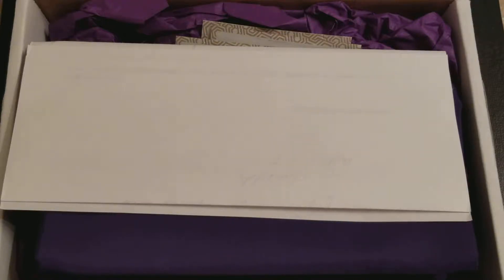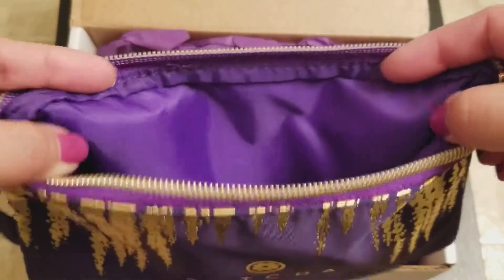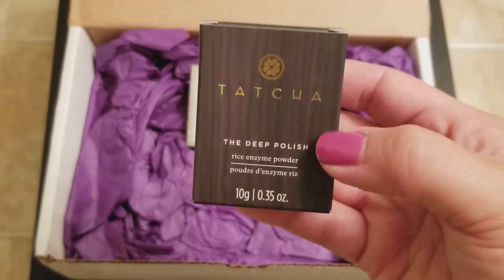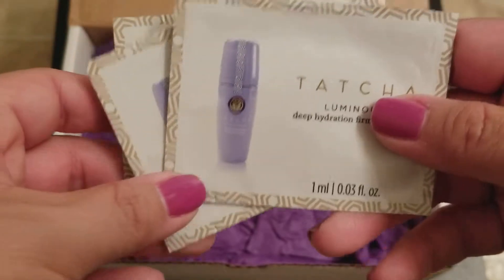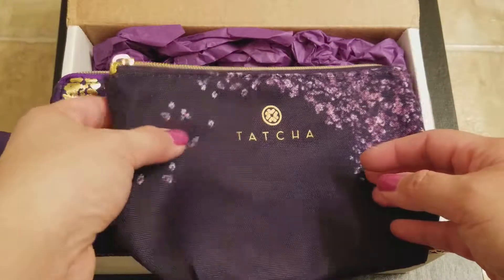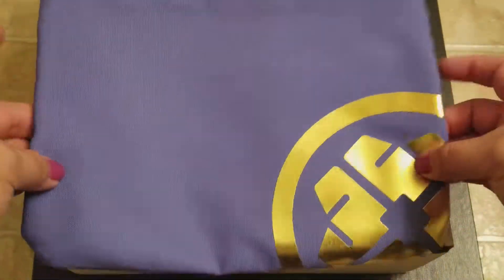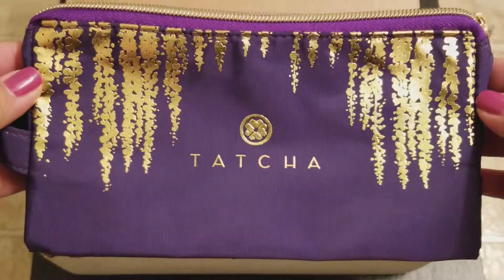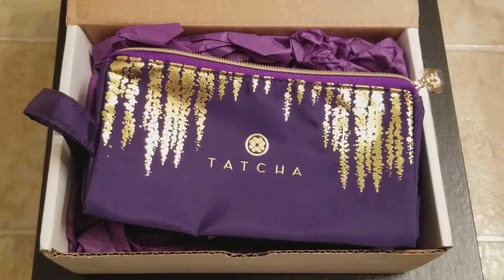Newest Tatcha cosmetic bag March 2018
Got my hands on the newest Tatcha cosmetic bag! It's so cute. I did a quick comparison of the previous cosmetics bags. I love the design and feel of this one.

Get yours at Tatcha.com with any purchase of 3 travel size items.
violet-cradiancemask